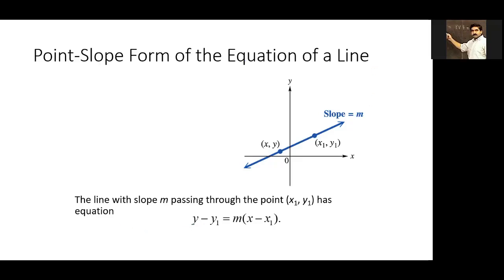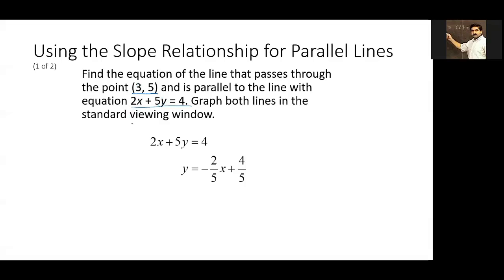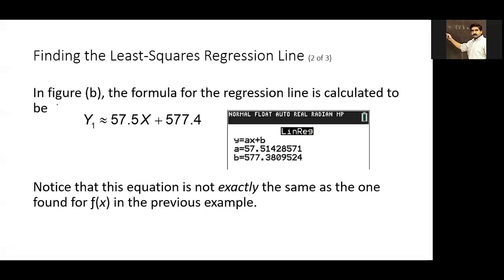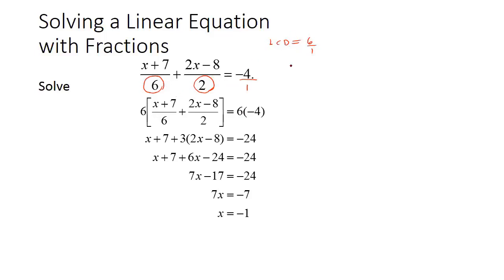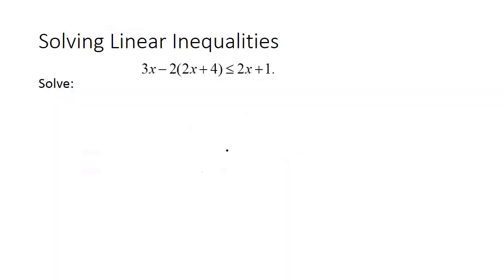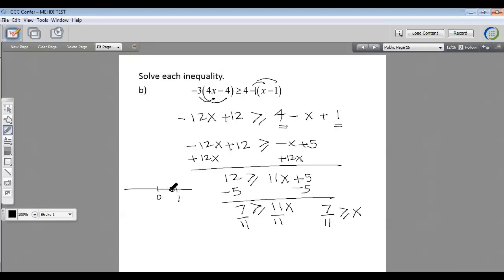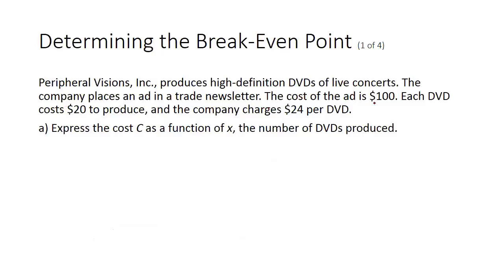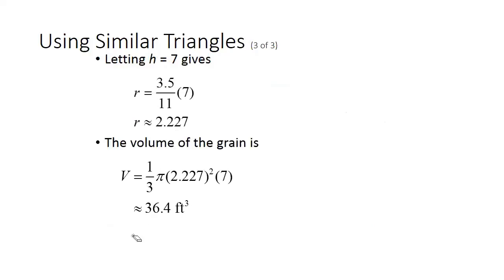College Algebra 1.4 -1.6 PowerPoints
Powerpoint Presentations on Chapter 1: Linear Functions, Equations and Inequalities
Section 1.4: Equations of Lines and Linear Models
Section 1.5: Linear Equations and Inequalities
Section 1.6: Applications of Linear Models